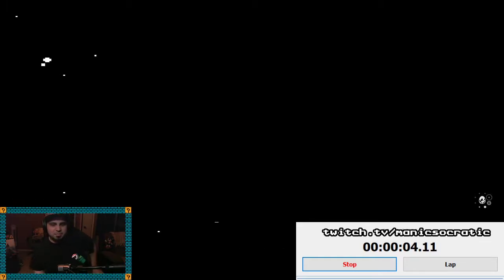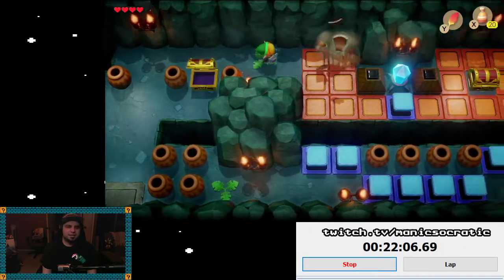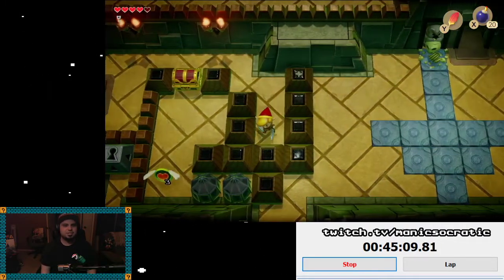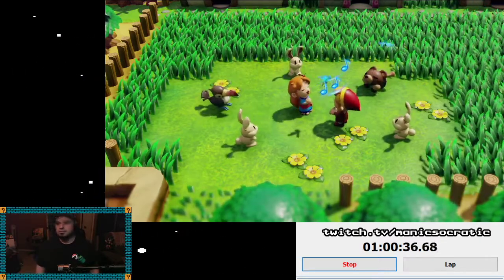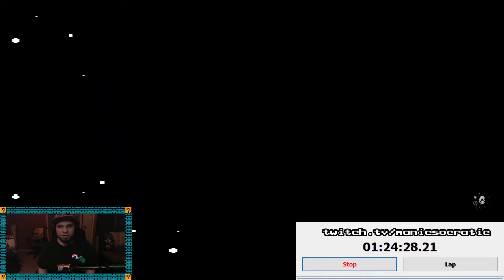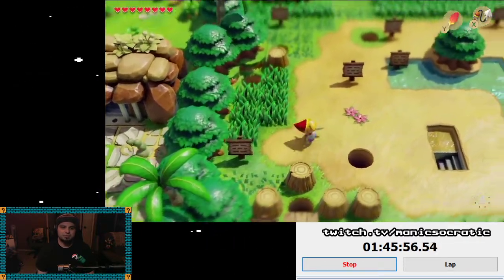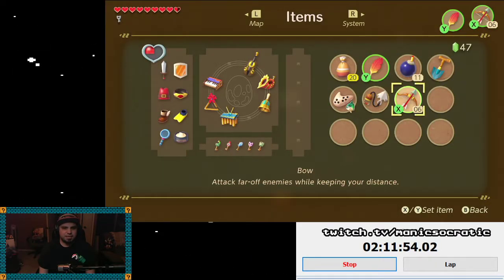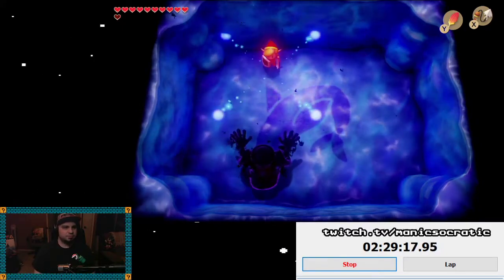Link's Awakening - SGDQ 2020 Submission Speed Run in 2:32:17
In light of SGDQ 2020 being delayed until August, I decided to pull this video out of unlisted status while waiting for the original run submission period to be over. I'm now comfortable with showing it to the public.

All Dungeons
No Deaths
No Glitches
No Major Skips
No Stealing
Good Ending